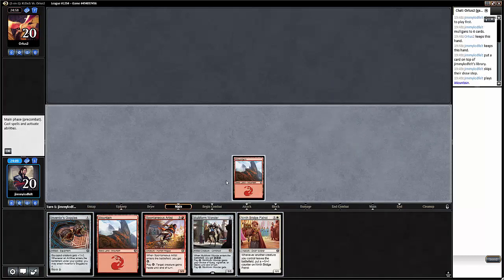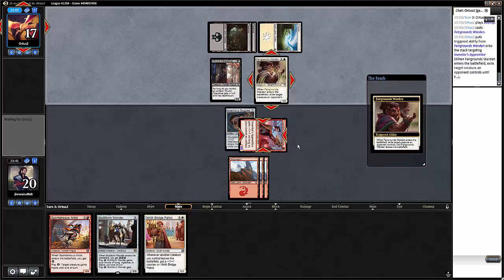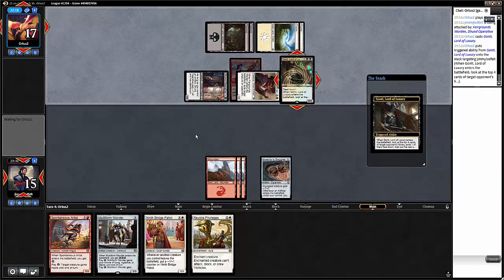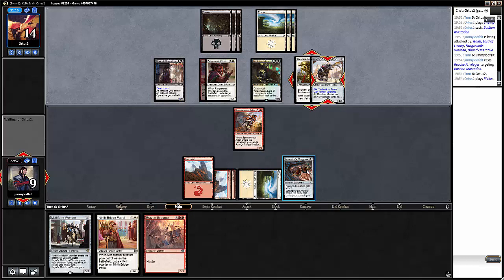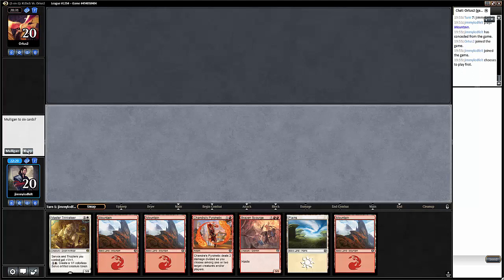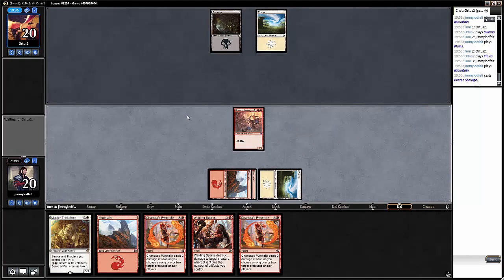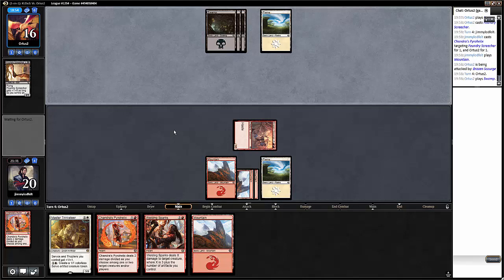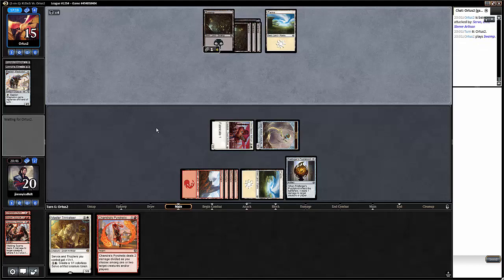MTG TLB Magic Kaladesh Stipulation Draft #2 (Match 1)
Time for TLB to enter the realm of Kaladesh! This time its drafting with a twist: We have to take cards with goggles in them!